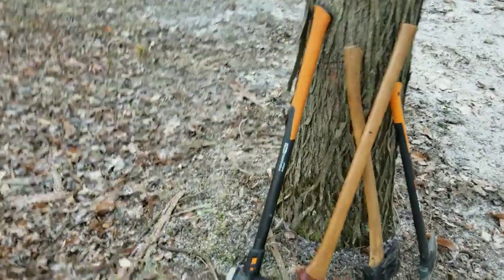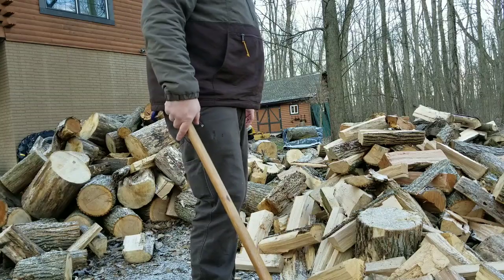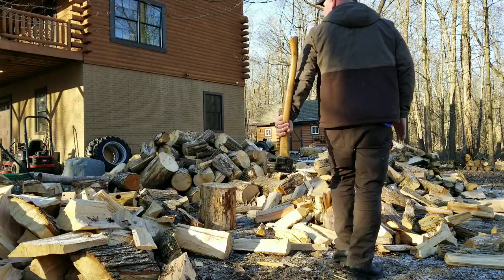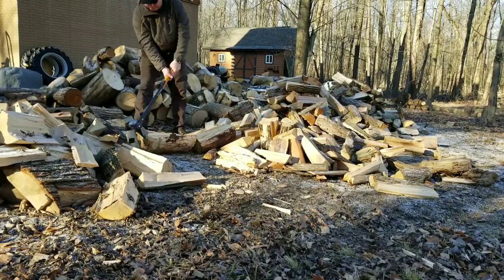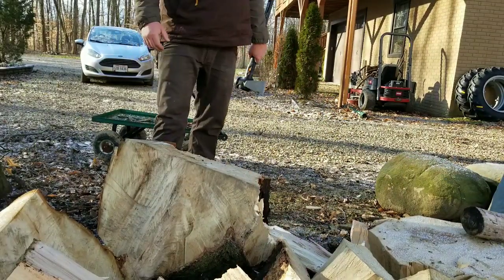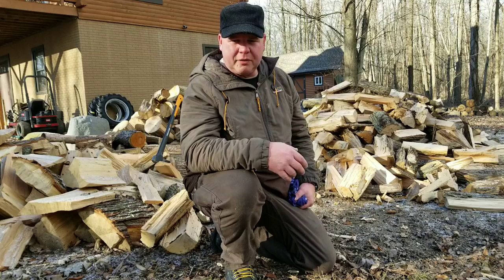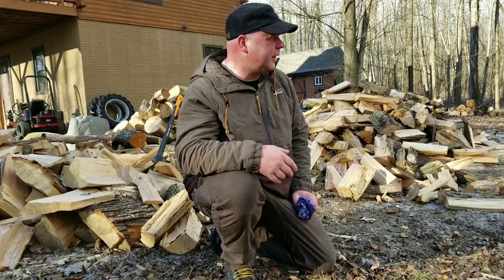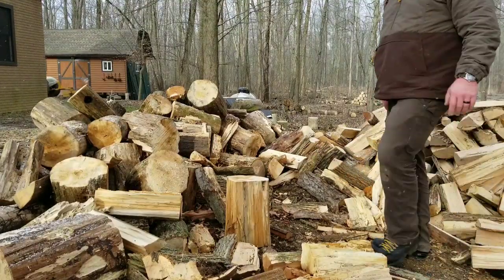Fiskars Axe Splitting Rock Hard Maple by A Traditionalist Axe Collector!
DON'T FORGET THE THUMBS UP!! Fiskars axes getting it done!

KillingerOfficial

Track. Someday